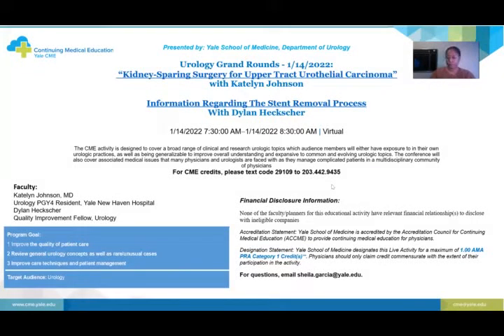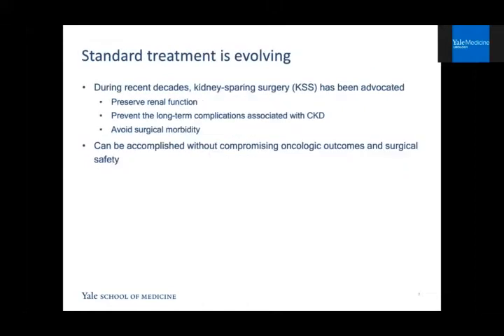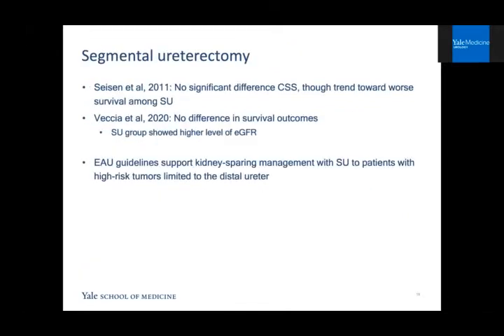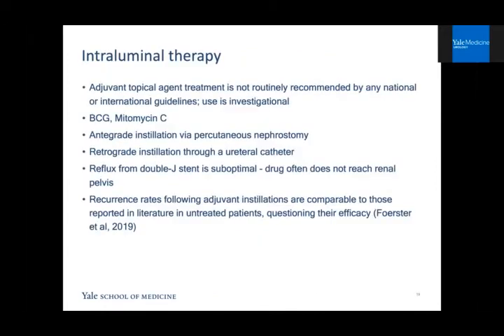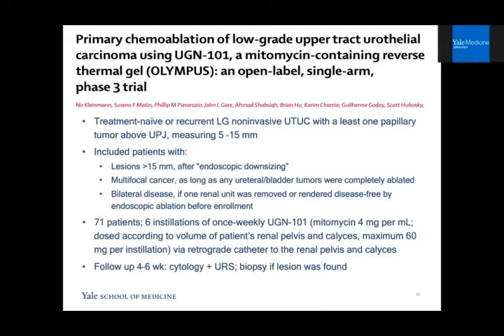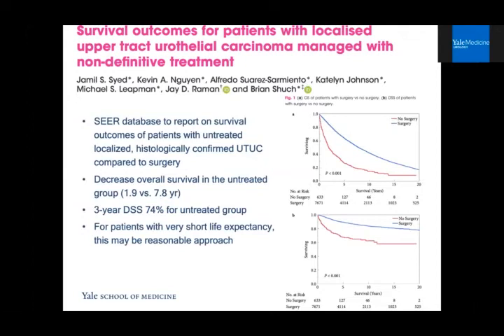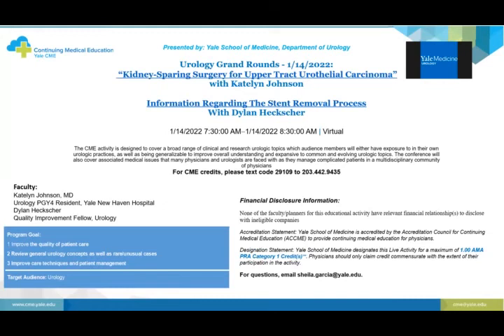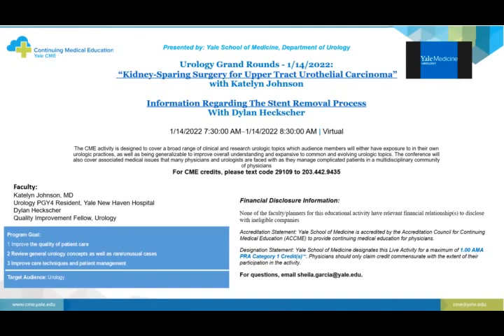“Kidney-Sparing Surgery for Upper Tract Urothelial Carcinoma”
January 14, 2022: Katelyn Johnson